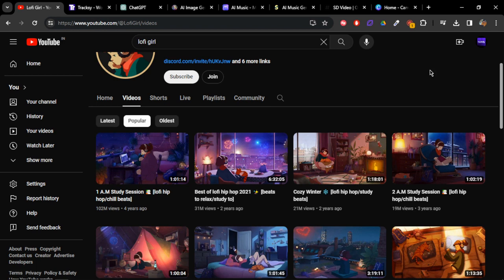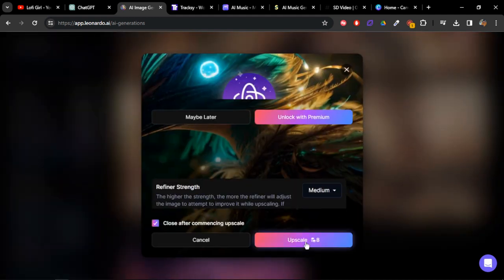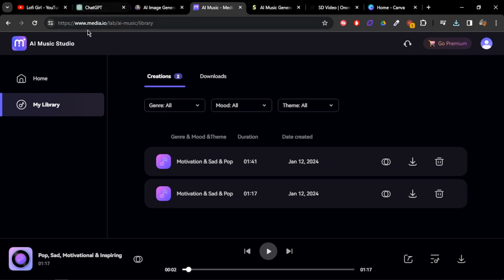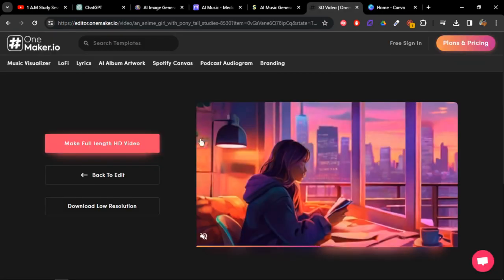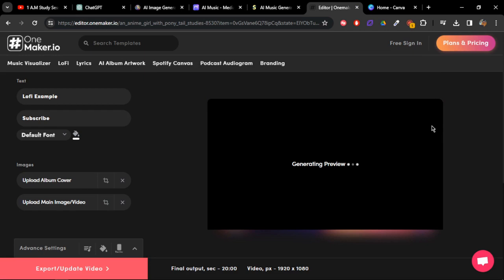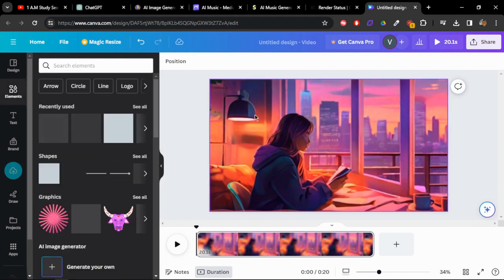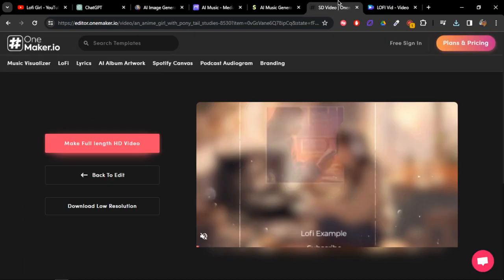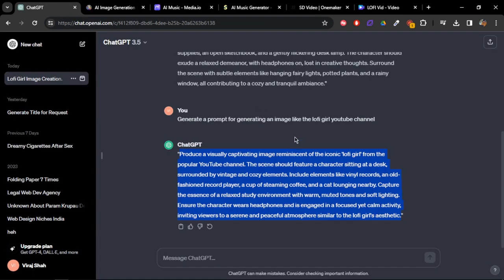AI Magic: Build Your Own Monetizable LoFi Channel from Scratch for FREE | Step-by-Step Tutorial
Alt title: How to make a LOFI Beats Channel with AI for Free

🎵 Dive into the enchanting realm of AI-generated LoFi beats with our comprehensive tutorial on creating your very own monetizable LoFi channel! Whether you're a seasoned content creator or just starting out, this step-by-step guide will empower you to harness the transformative power of artificial intelligence in crafting unique and captivating LoFi music.

🛠️ Learn how to select the right AI tools, customize your beats, and optimize your channel for maximum visibility and monetization. We'll walk you through every stage of the process, providing practical tips and insights to help you stand out in the competitive world of LoFi content creation.

💰 Discover the secrets to turning your passion for LoFi music into a potential source of passive income. Monetize your channel effectively and explore various strategies to boost your earnings.

🚀 Don't miss out on this opportunity to blend creativity and technology, creating a soothing auditory experience that resonates with your audience. Join us on this exciting journey as we demystify the art of AI-generated LoFi music creation!

Your engagement and support drive us to create more valuable content. Until next time, happy creating!